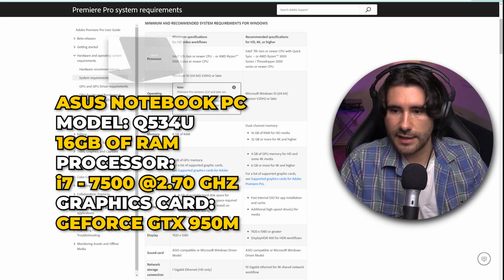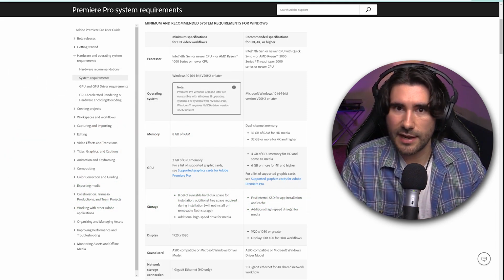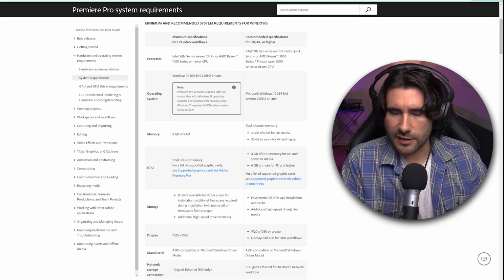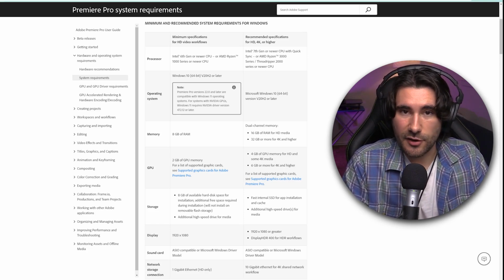2.Computer Requirements thoughts on Workflow Optimization